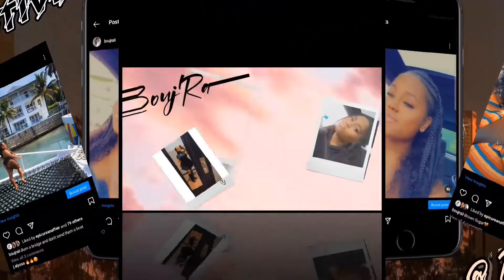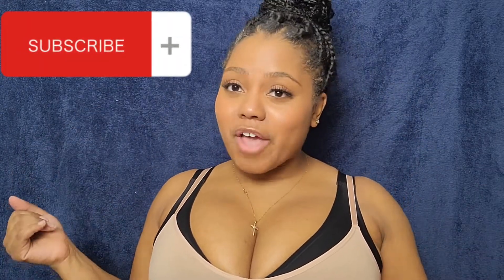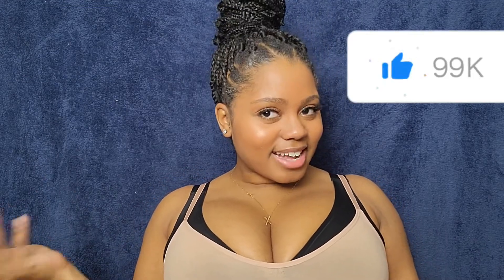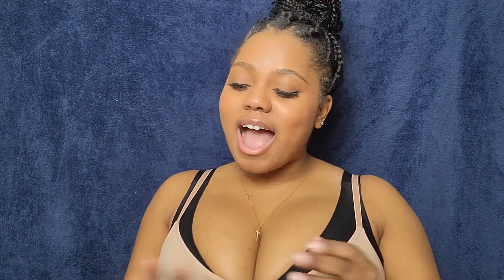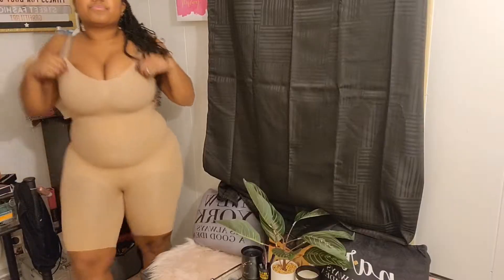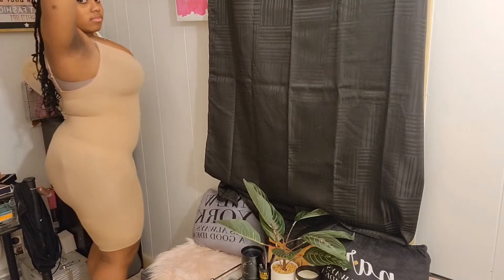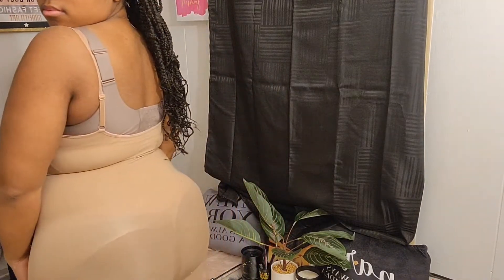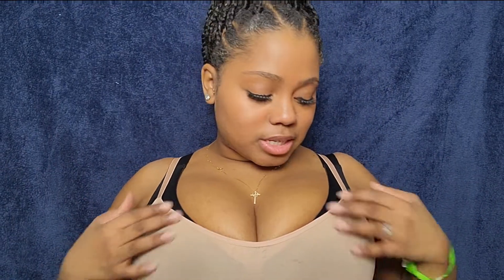Shapellx AirSlim Review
Life is an adventure,  and I am welcoming you to join me on mine as I Travel, Shop, Eat, and Unwind. Thank you for the continuous support!